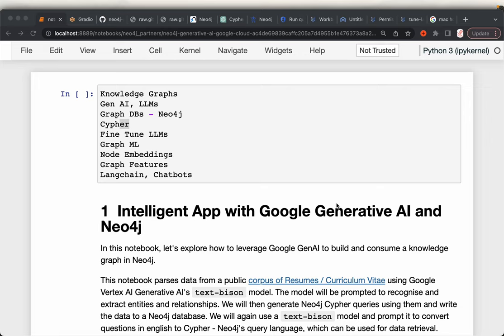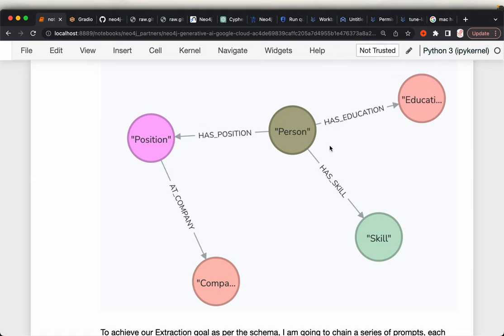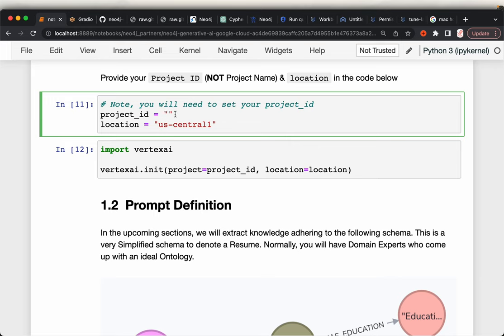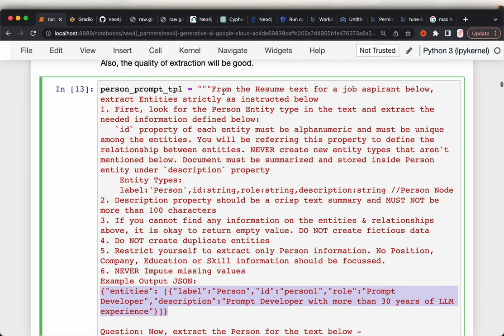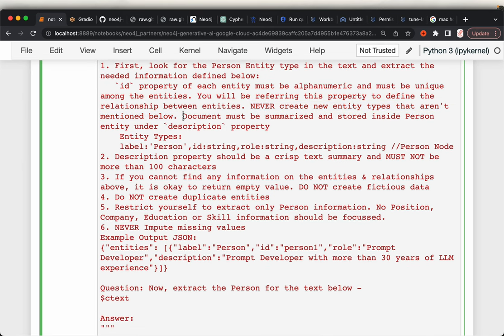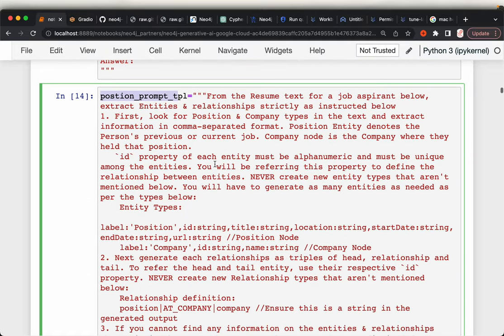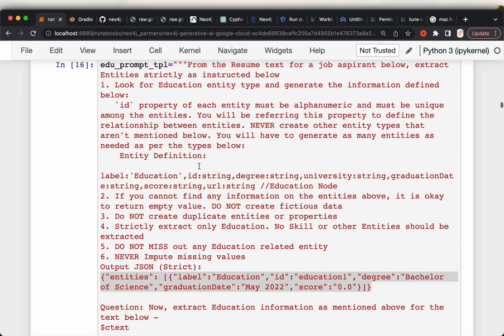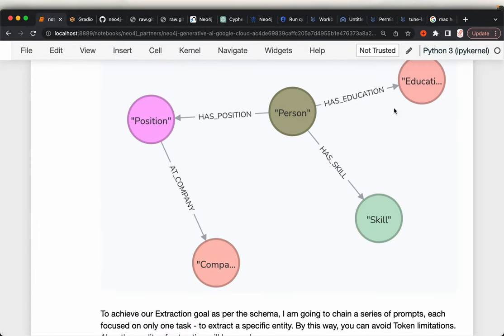Graph ML: Build Knowledge Graphs using Generative AI and LLMs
Knowledge Graphs
Generative AI,
LLMs
Graph DBs
Neo4j
Cypher
Fine Tune LLMs
Graph ML
Node Embeddings
Graph Features
Langchain
Chatbots
Gradio